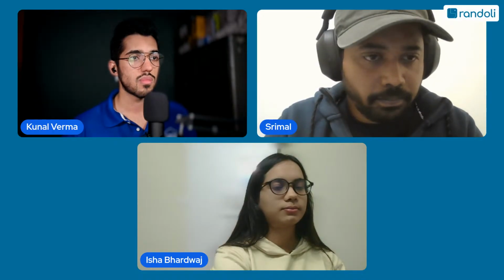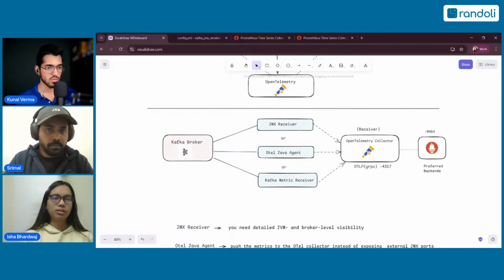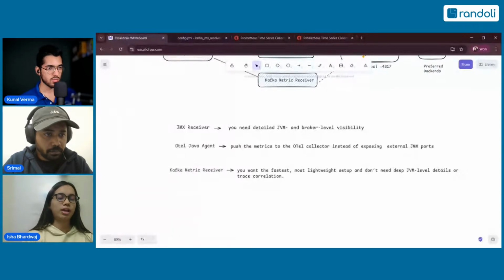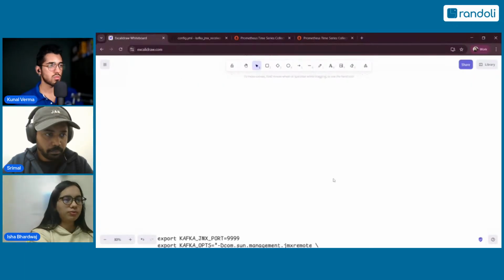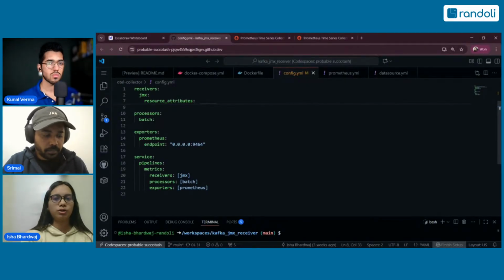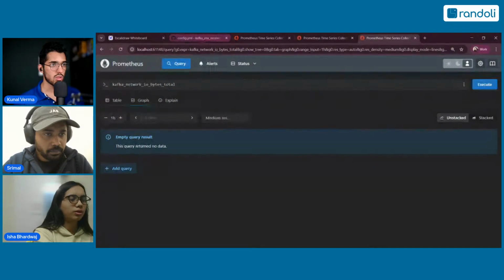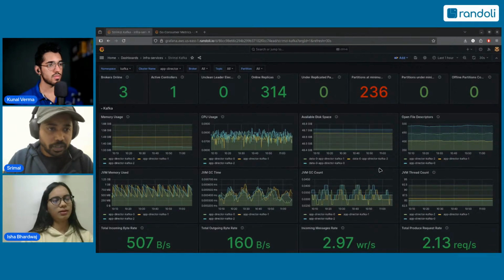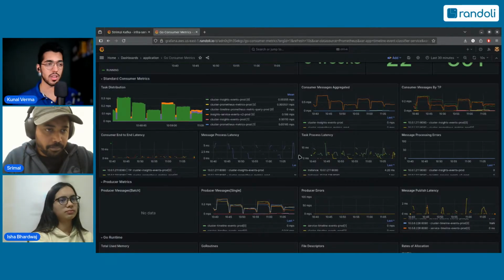Observability Unplugged - What's Happening Inside Kafka? | Episode #2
Welcome to Observability Unplugged, a recurring live chat series where we dive into what’s happening in the world of observability, one topic at a time.

From emerging best practices to deep dives into telemetry standards like OpenTelemetry, we keep it informal, focused, and full of insights.

Each episode features a fresh topic from the Observability ecosystem and is designed to help engineers, SREs, and platform teams stay sharp and in the loop.

In this episode, we’re diving into:

➡️ What’s happening inside Kafka and how teams are using OpenTelemetry to make Apache Kafka observable in production
➡️ Key use cases, real-world learnings, and best practices for monitoring Kafka in production.